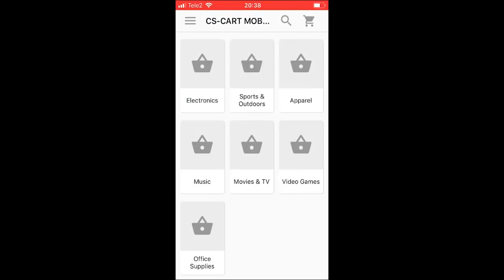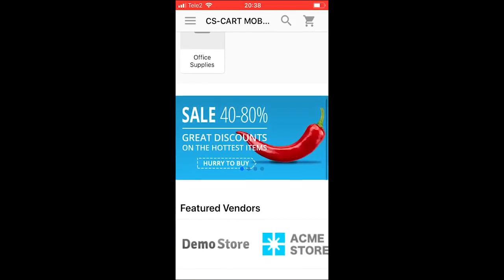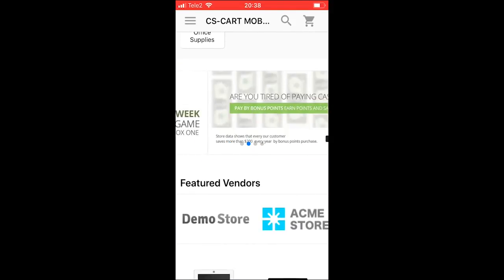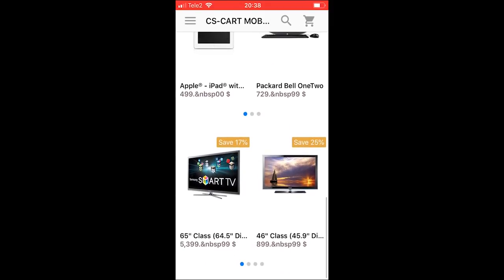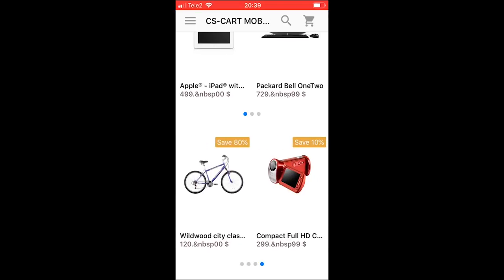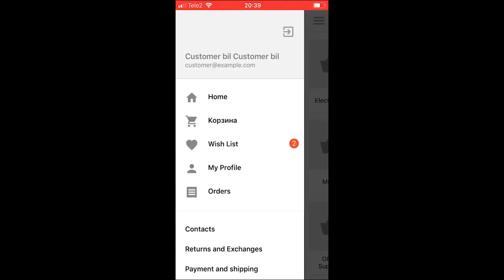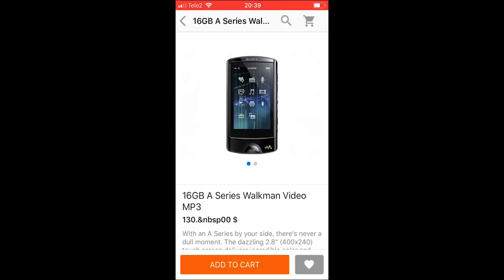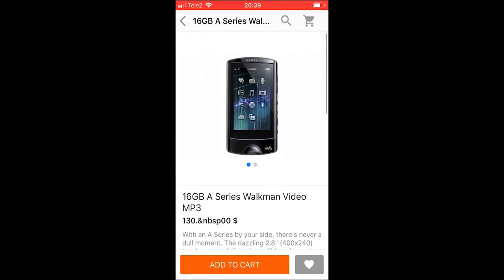How to Set Up Mobile App for CS-Cart Multi-Vendor Marketplace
eBay, Amazon, and AliExpress offer their customers mobile applications for a more convenient shopping. With CS-Cart Multi-Vendor Plus marketplace platform you can offer an app for your customers, too.

A mobile application is prepared personally for your marketplace by our developers. For an extra fee, you can get access to the source code of a mobile application and make a perfect app for your business.

The app uses the same data as your marketplace. If you make changes to categories, products, users, carts, wish lists, the changes affect the application.

Customers can browse categories, add products to wishlists and carts, and pay for the orders via an offline payment method or PayPal Express Checkout.

Select the colors and logos you want to have in your app and we will do the rest including uploading the app to Google Play and App Store.